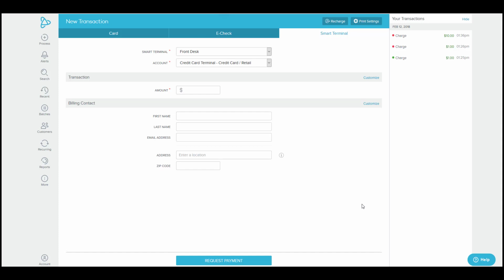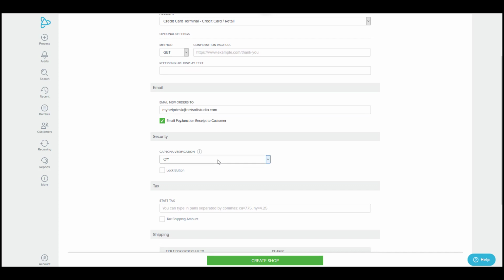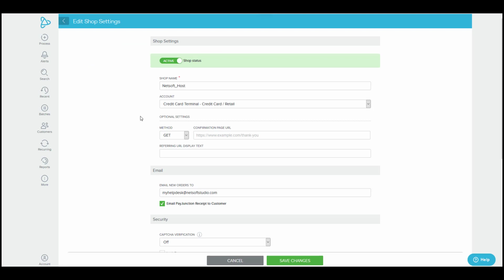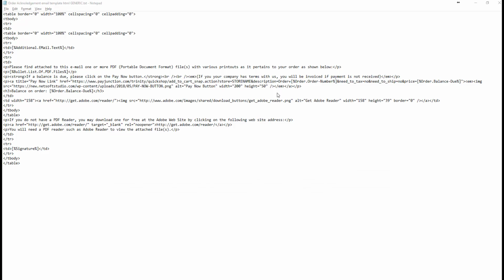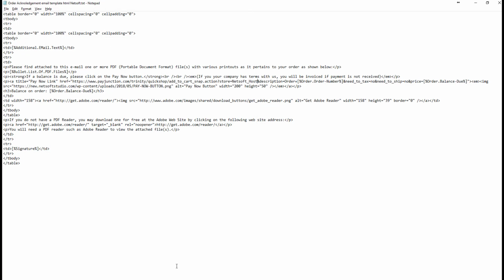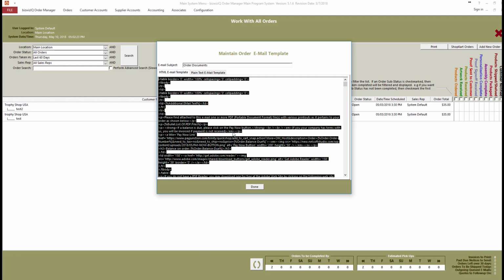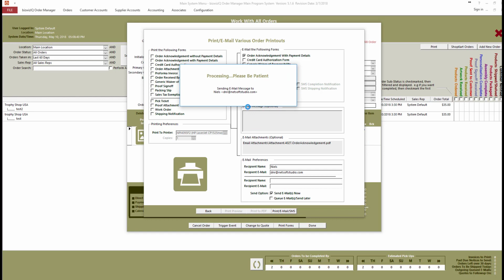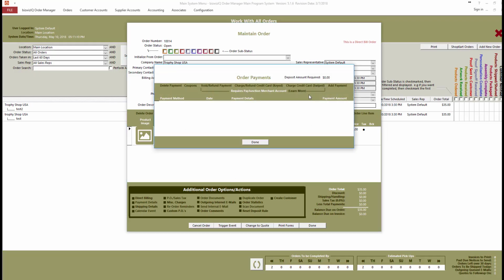Pay Now Links